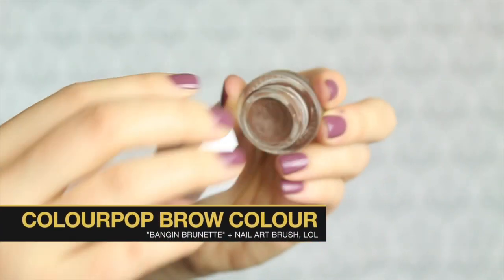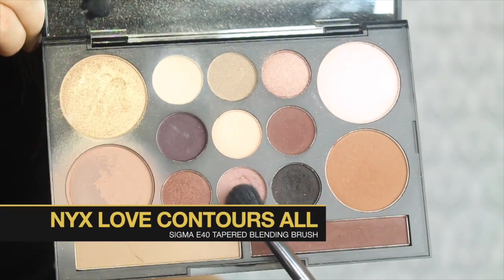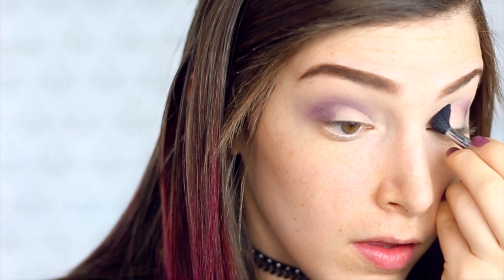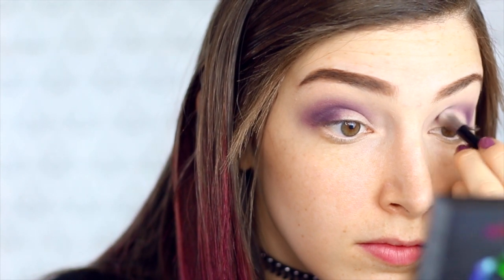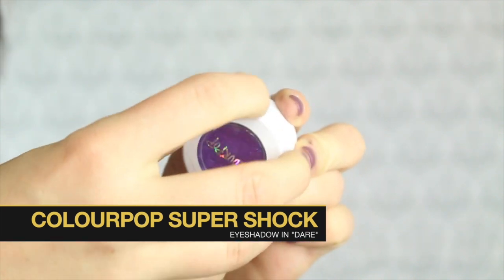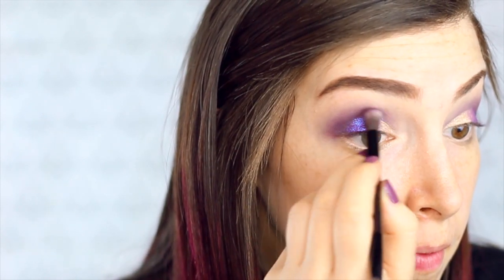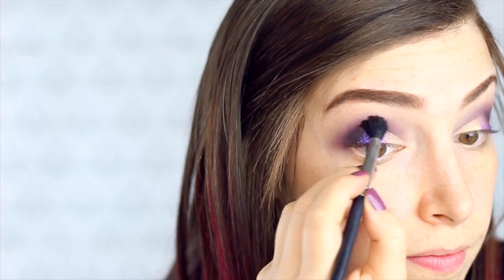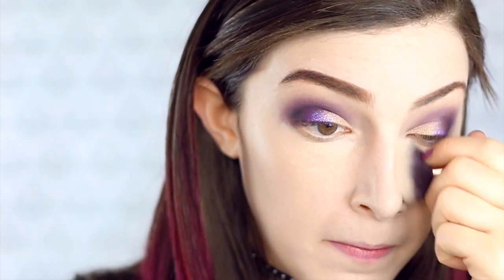PURPLE AND GOLD MAKEUP TUTORIAL || KELLI MARISSA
Back at it again with another makeup tutorial! Today I'm showing you how to create the purple and gold eye makeup look I do all the time :) Let me know if you guys think I've improved at all and what you'd like to see next!

MY CLEANUP BRUSH (only $1!!)

GET SOCIAL!!